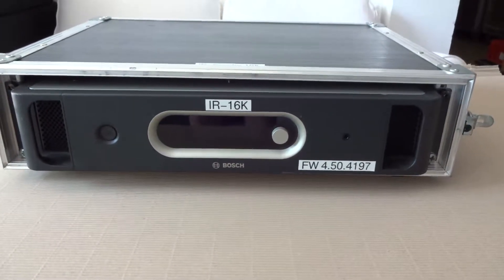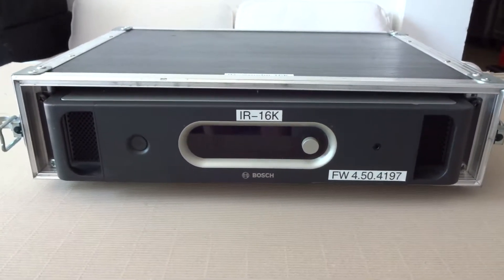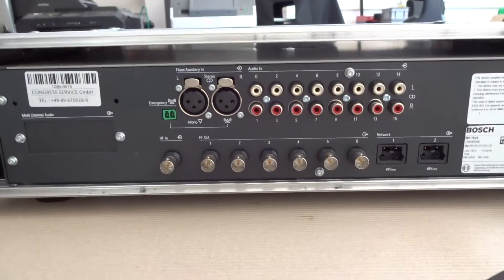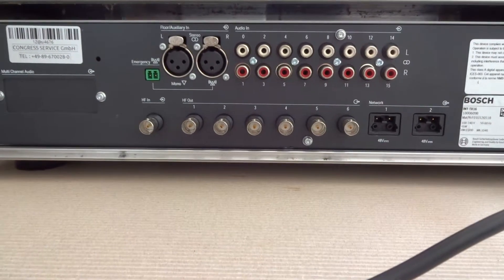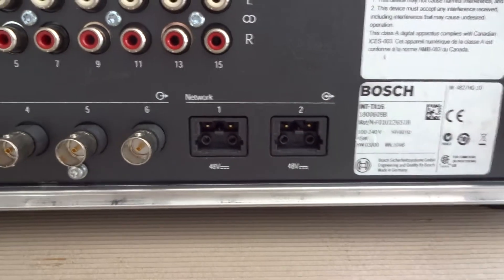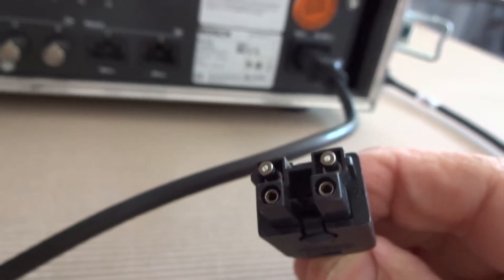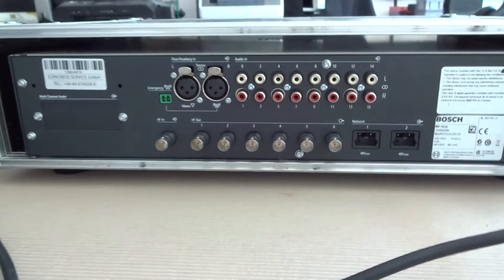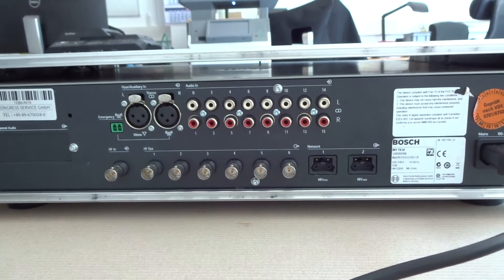Bosch Transmitter INT TX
The Transmitter INT-TX is part of the DCN Interpretation System from Bosch. The Transmitter is connected and controlled by the CCU Central Control Unit. The  digital output signal is fed via coax cable connected with the InfraRed Radiators